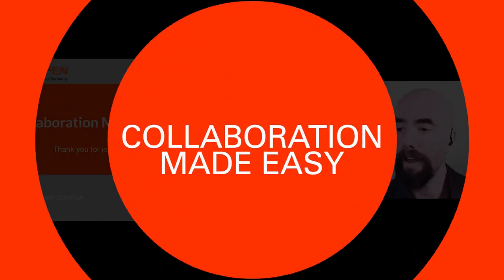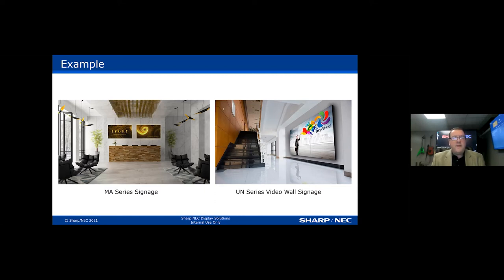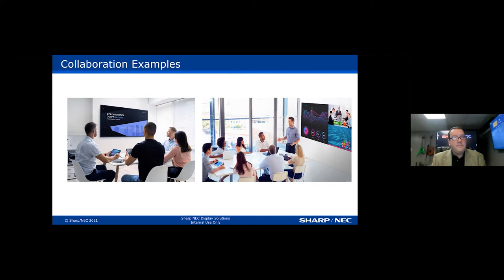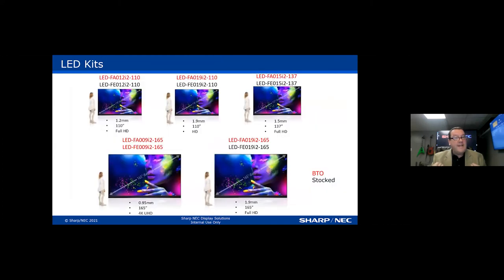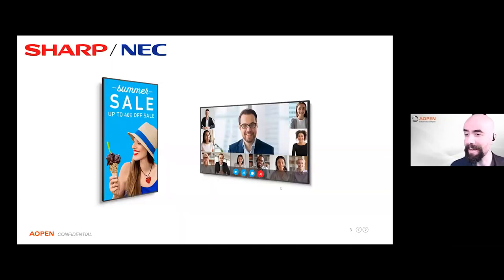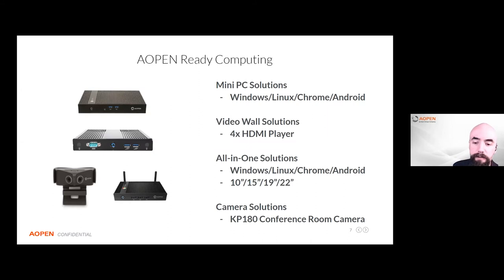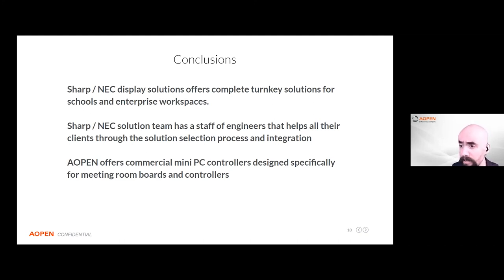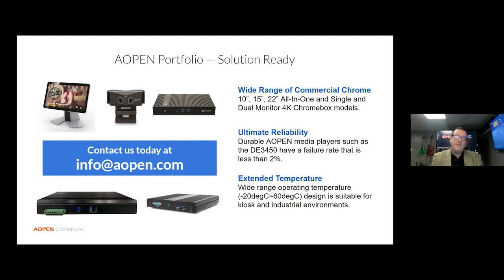Collaboration Boards Made Easy with Sharp/NEC & AOPEN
AOPEN (An Acer Group Company) and Sharp/NEC present Collaboration Solutions.

As schools and offices continue to return to normality (whoever thought getting back to normal would be so exciting?!), instinctively, we as humans want to interact and work together. Due to the pandemic and precaution measures taken, it has limited "complete" accessibility for many.

The good news is that AOPEN America and partner, Sharp/NEC, have created a bundled solution that allows multiple locations/groups to collaborate together through the CB Series + Chromebox Bundle.

Let's learn about:
- What Sharp/NEC has identified as the obstacle(s) and the solution developed
- The advantages of Sharp/NEC solutions, and product overview
- The value that AOPEN brings to your projects
- The versatility of the AOPEN product lines